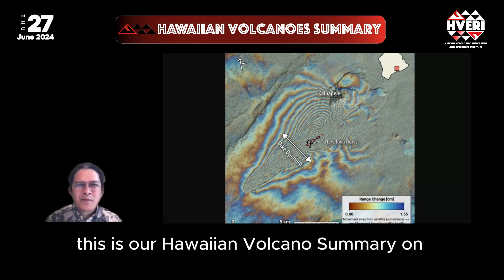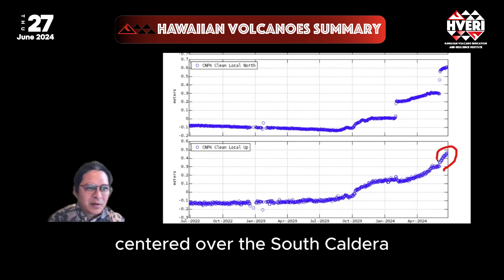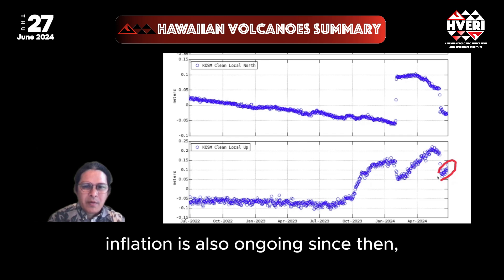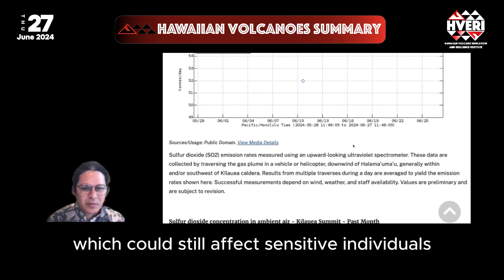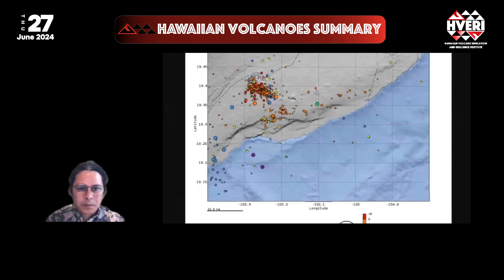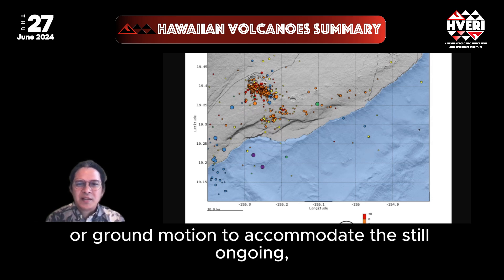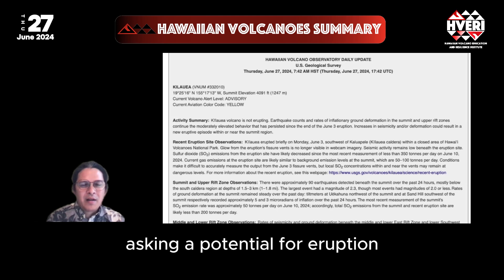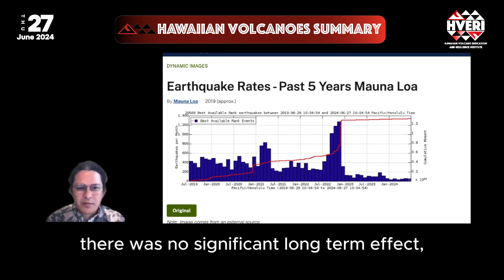Hawaiian Volcano Summary: Hawaiian Volcano Update: Kīlauea Quickly Back Under Pressure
Hawai'i Volcano Summary: Kīlauea Quickly Back Under Pressure, June 27, 2024

In the three and a half weeks since Kīlauea’s brief Southwest Rift eruption on June 3, the volcano quickly resumed refilling with magma underground. Satellite radar images and GPS data suggest roughly 4 inches or 10 cm of uplift centered over the south caldera and upper Southwest Rift, roughly less than a mile southwest of Halemaʻumaʻu. Nearby ground tilt has been consistently increasing since the eruption. Closer to the eruption site, two and a half miles southwest, inflation is also ongoing since then, but at more modest yet still significant rates. Gas emissions have reduced to background rates at both the summit and the eruption site in the Southwest Rift, but they still account for sulfur dioxide rates of roughly less than 200 tonnes per day, which could affect sensitive individuals in nearby areas. There is no significant change or increased threat to people on Kīlauea’s Lower East Rift.

Daily earthquake rates also resumed fairly quickly to a state of “moderately elevated unrest” following the eruption on June 3, and consistent with the previous pattern are absent near the eruption site but do include the upper East Rift Connector. This area and the nearby Koaʻe Fault Zone seem to activate in response to pressure at the summit, as has been evident prior to Kīlauea’s most recent eruptions.

This suggests the volcano is already building to another event, whether it be an intrusion, eruption, or ground motion to accommodate the still-ongoing, healthy supply of magma into its network of underground reservoirs. According to the USGS Hawaiian Volcano Observatory, “increases in seismicity and/or deformation could result in a new eruptive episode within or near the summit region.” However, “changes in the character and location of unrest can occur quickly, as can the potential for eruption, but there are no signs of an imminent eruption at this time.”

Maunaloa volcano remains relatively quiet, continuing to recharge in the normal pattern with relatively few earthquakes and sustained slow inflation following its 2022 eruption. Minor flank movement on Maunaloa has also been occasionally evident in response to events on Kīlauea, but with no significant long-term effect.